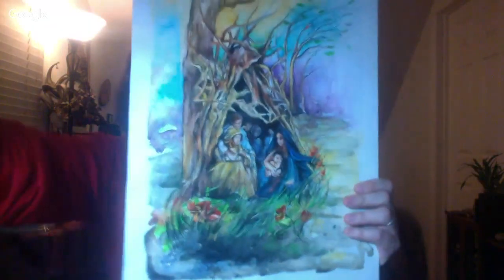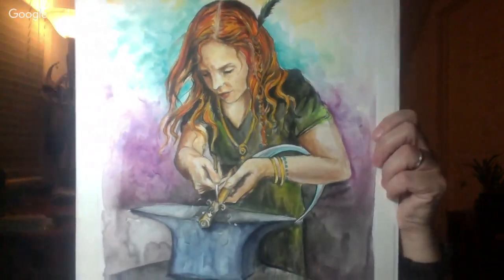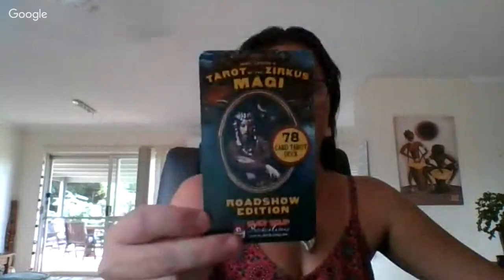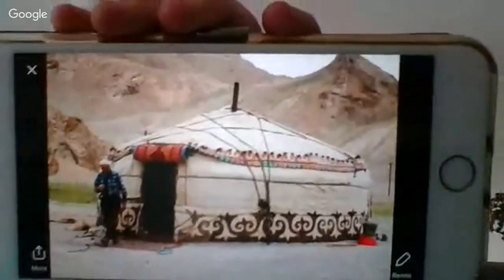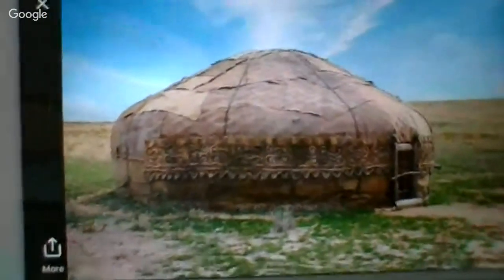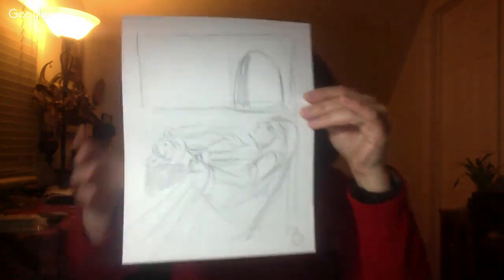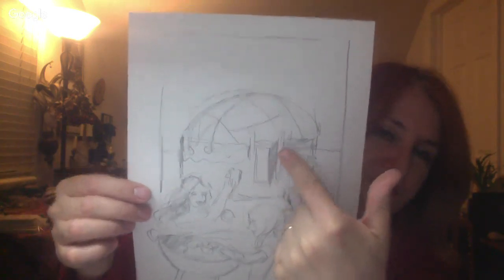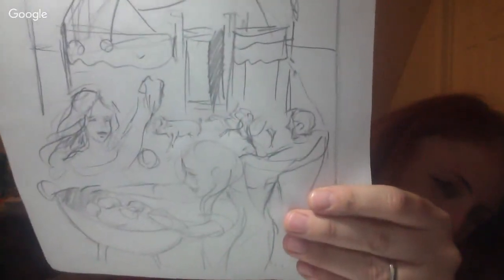Bonestone Bash || Suite of Pentacles Continued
Hey there Badass Witches, Cardslingers, Mystics and Creative Souls,

This is what I have for you today! We are back with another Bonestone Bash and in doing so, we continue on with the suite of swords.

LET ME ROCK YOUR WORLD!

WORK WITH ME: Avalon Cameron

BE as BOLD as you are BLESSED! xoxoxo